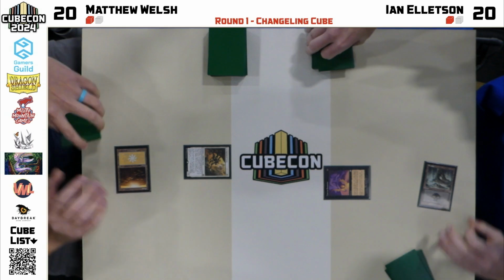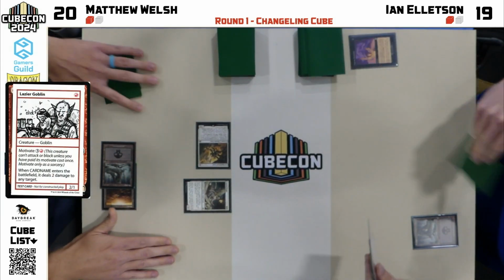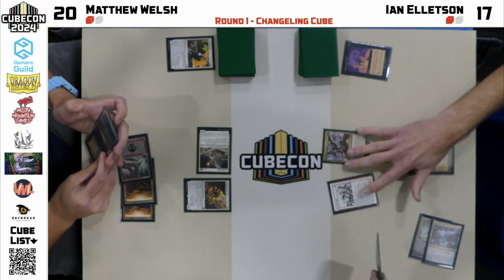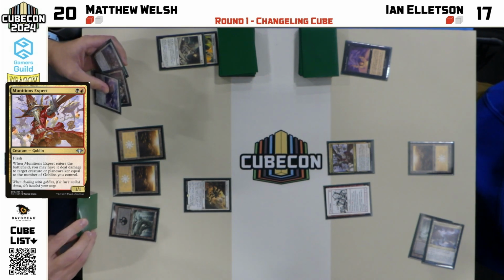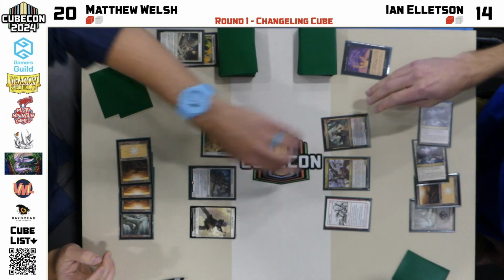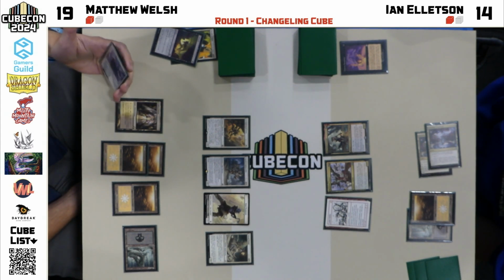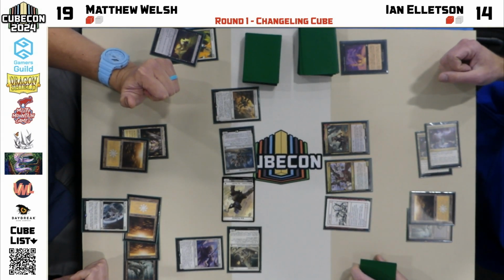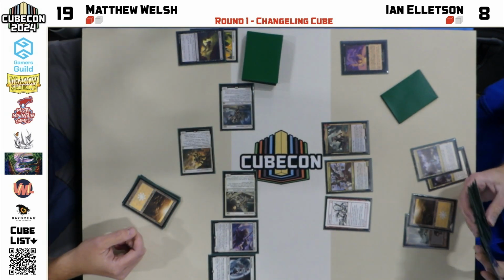CubeCon 2024 Prequel Draft Changeling Cube Round 1 Time Shifted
Paul Vanpraag — Christopher Walter

Matthew Welsh — Ian Elletson

Keldan Campbell (He/Him) — Derek Blemberg (He/him)

CubeCon is a celebration of everything we love about the Cube format! Since 2022 we have gathered at GameHoleCon in Madison, WI to celebrate Magic's greatest format. If you have never attended a Cube event you are in for something truly unique. Participation in CubeCon does not require owning any Magic cards to take part. All the cards, lands, tokens, and play pieces are provided for you.